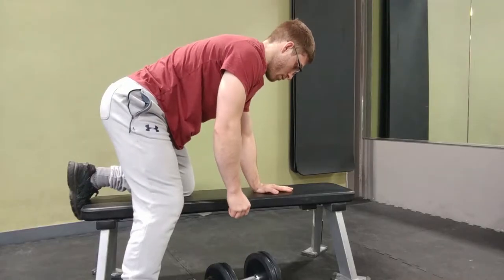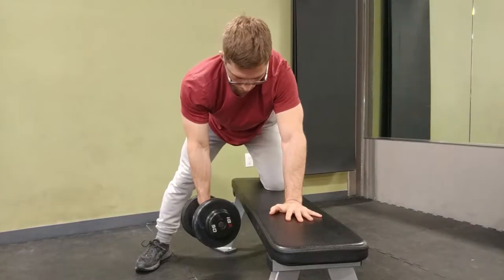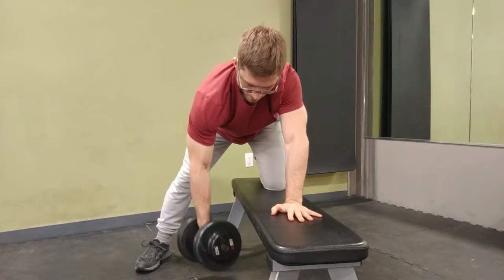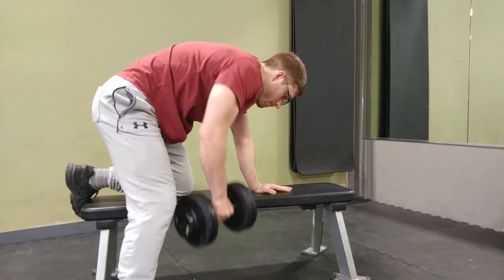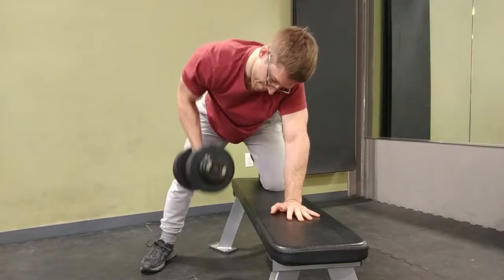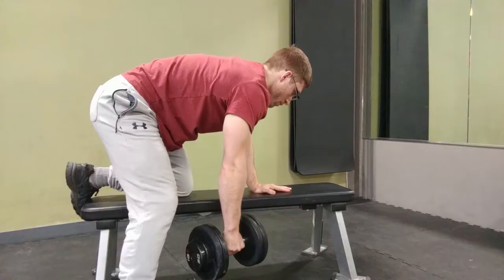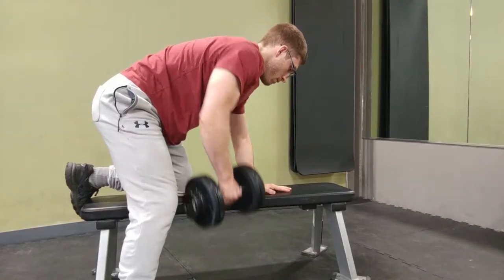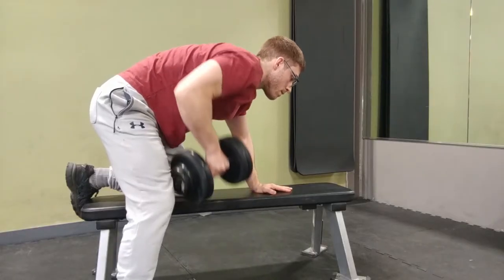Efficient Rowing for a Big, Strong Back - #4 Head Stability